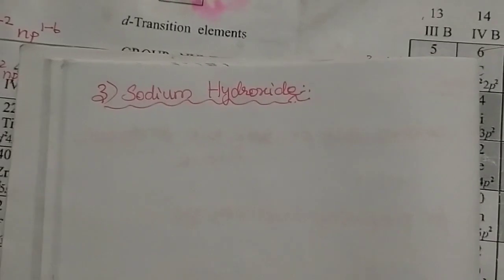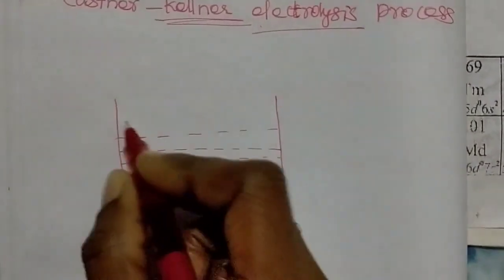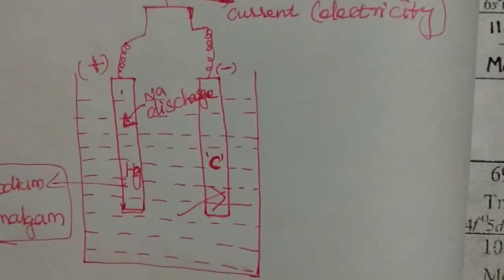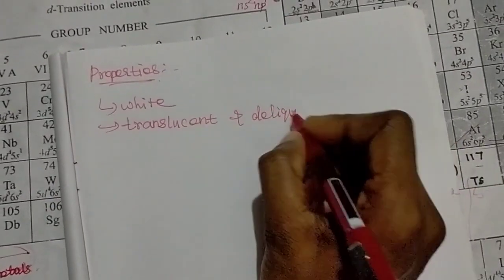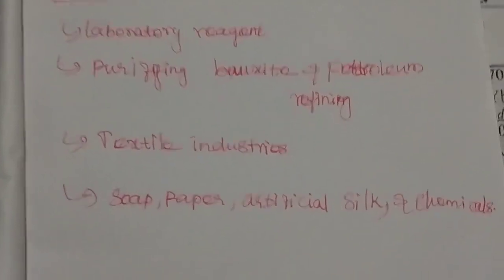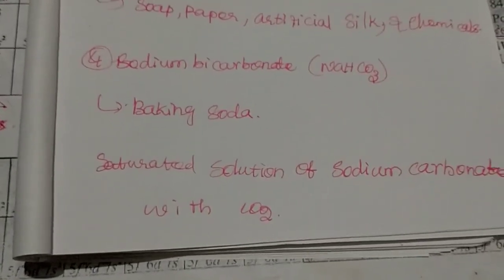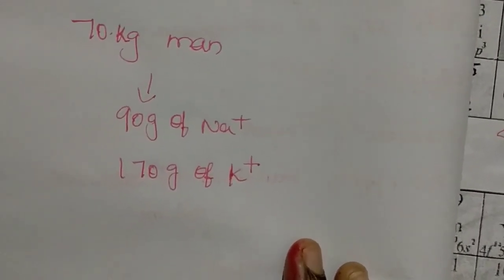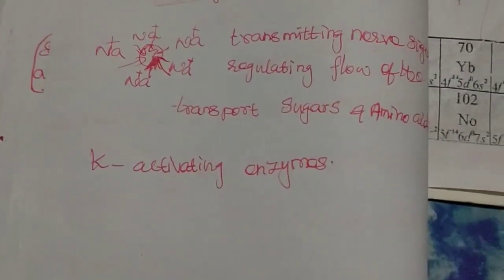Grade XI - Chemistry || Sodium Hydroxide, Sodium Bicarbonate || Online Class